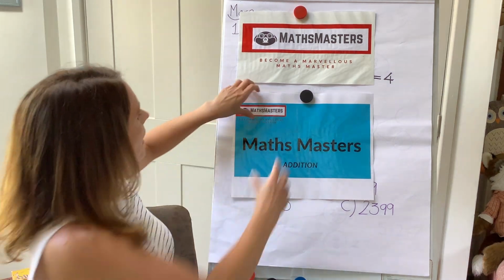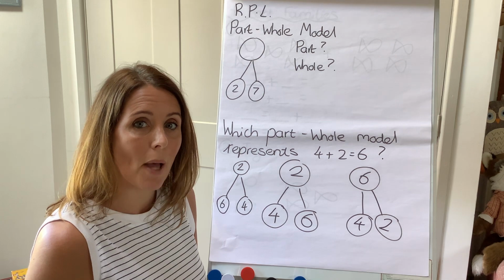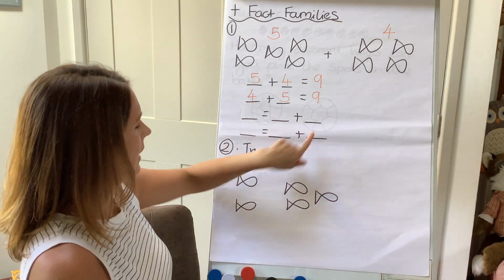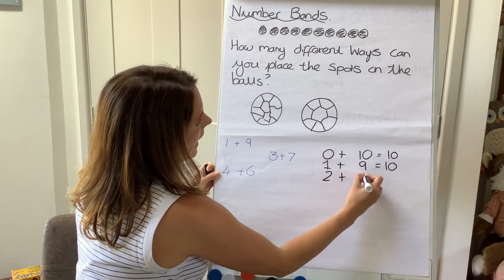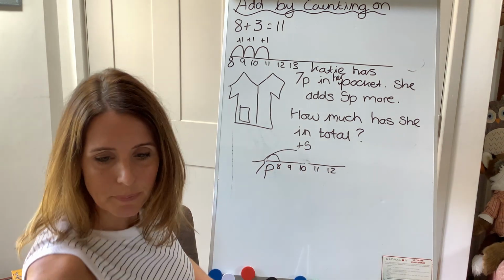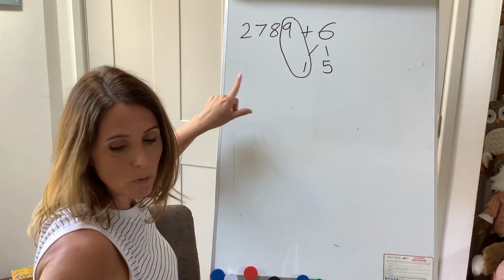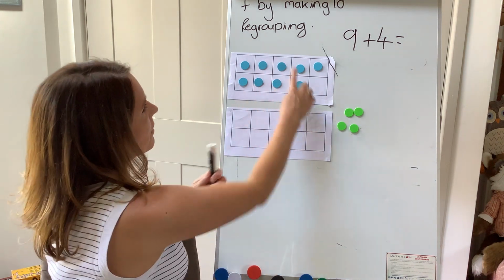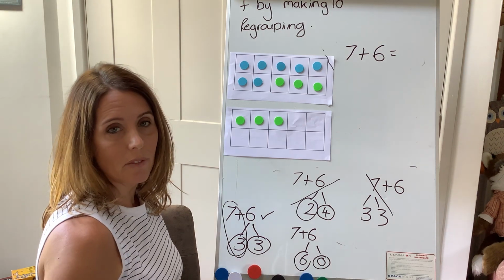Review Previous Learning: Addition Sessions 1-4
RPL: Review of Previous Learning – Addition 1-4
In this session we review the previous learning from Addition Session 1 to become Marvellous Maths Masters:
• One More
• Part-whole Model
• Addition by Counting on
• Addition Fact Families
• Number Bonds
• Adding to Make 10/ Regrouping to Make 10.
To master the learning, you need to practise.
Aim for an 80 % success rate. If you are struggling, keep practising.

Watch Place Value Session 1 - Comparing Numbers next

Learn, Practise, Master.